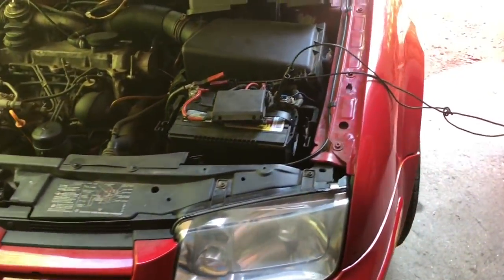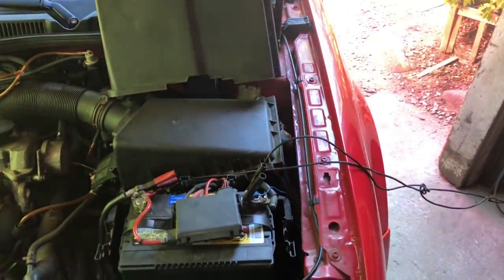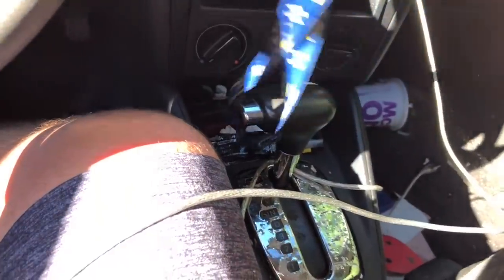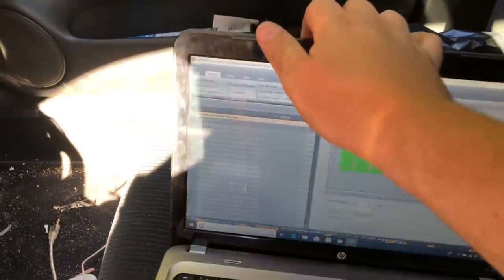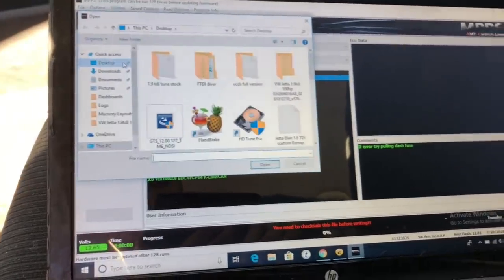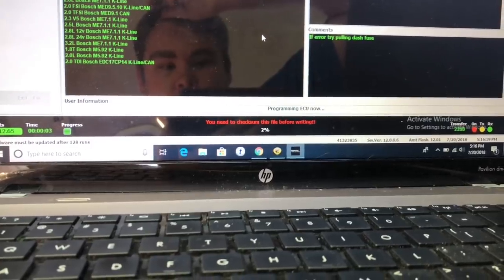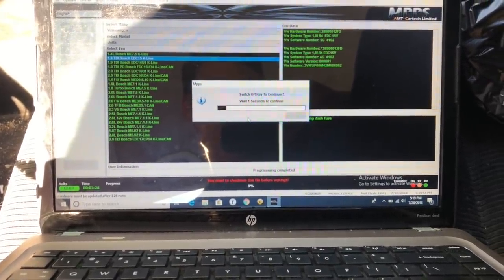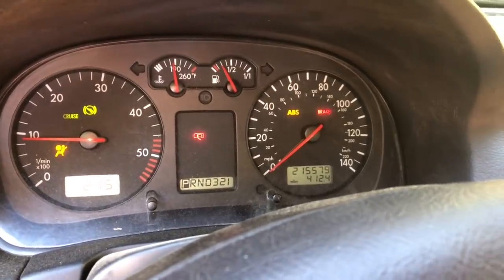HOW TO FLASH MK4 JETTA TDI ECU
Here is the cable used to flash the ecu.